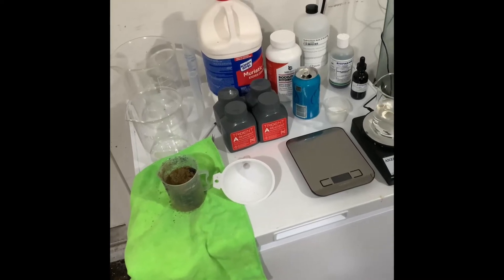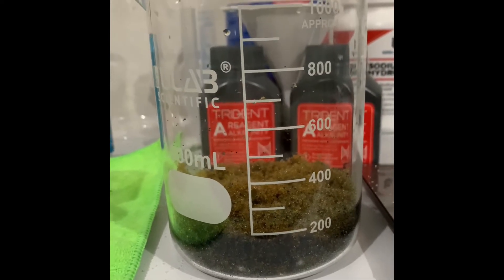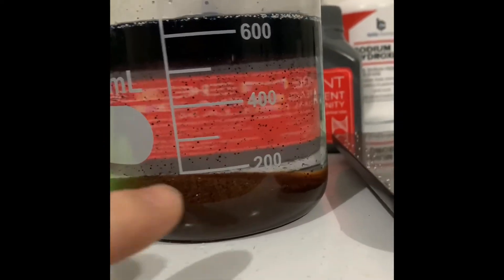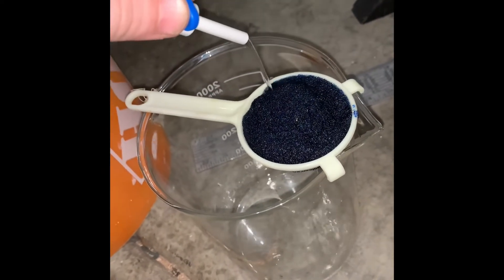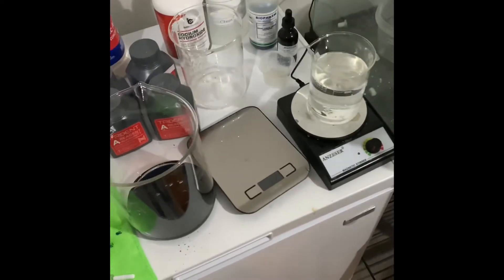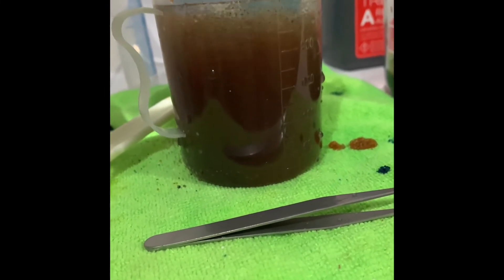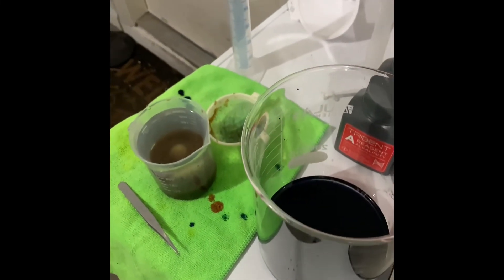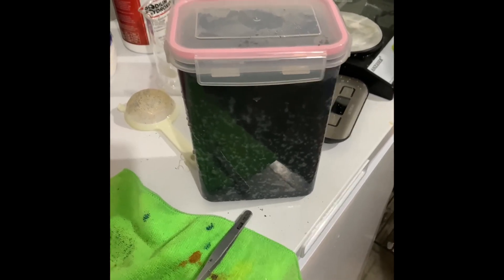Regenerating De Ionization resin for aquarium use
In this video i quickly show you how you can safely regenerate de ionization resin at home to save money.

Sodium Hydroxide - Lowe’s 100% Lye Drain Cleaner
Muratic Acid 31% - Lowe’s
 Various tools used -  Amazon